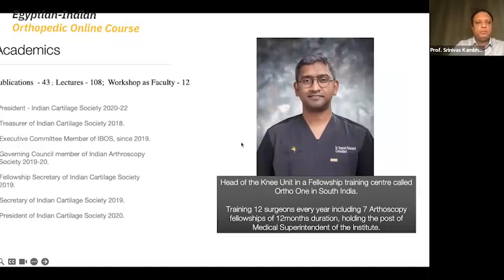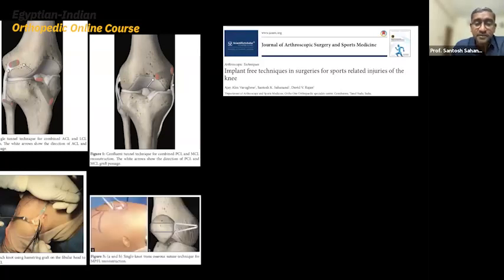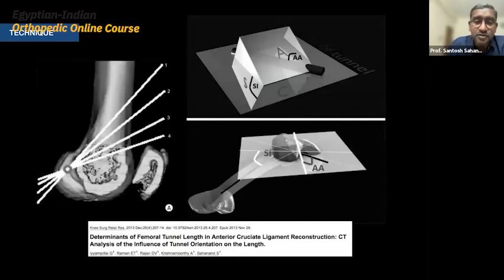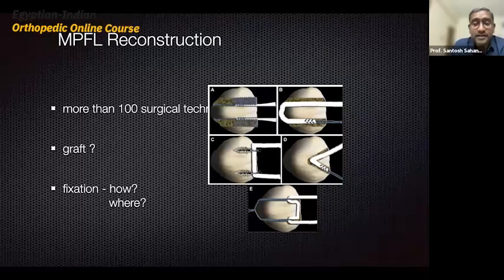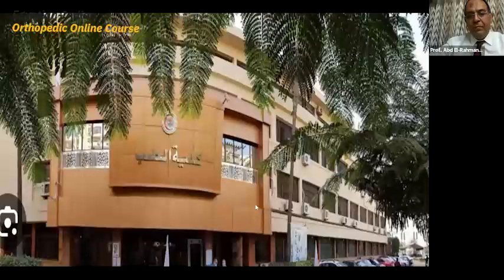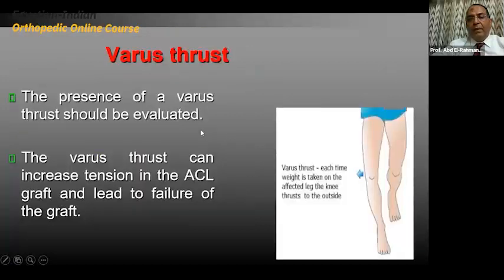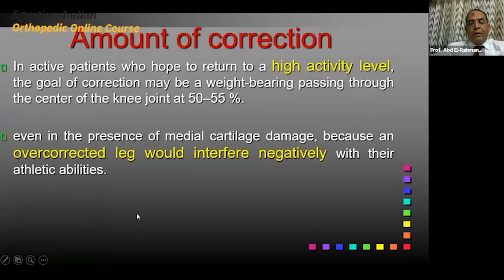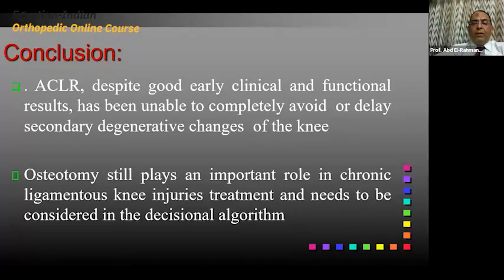implantless ligament reconstruction of the knee ,Knee instability with varus malalignment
00:00 implantless ligament reconstruction of the knee  ,( Prof.Santosh Sahanand  )
47:26 Knee instability with varus malalignment(Prof.Abdel rahman Elganainy)